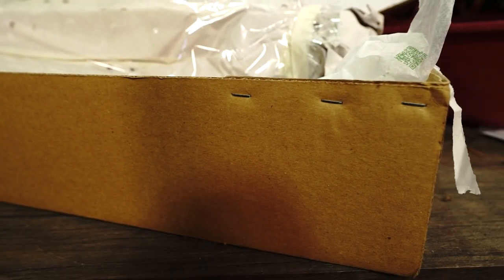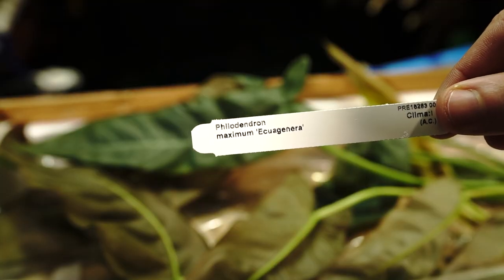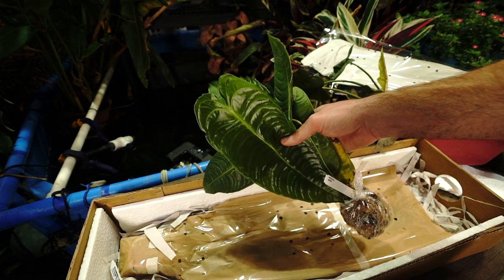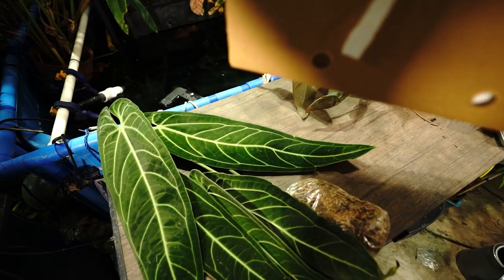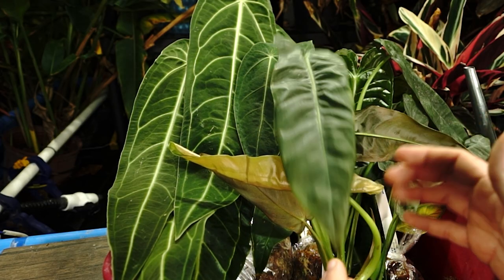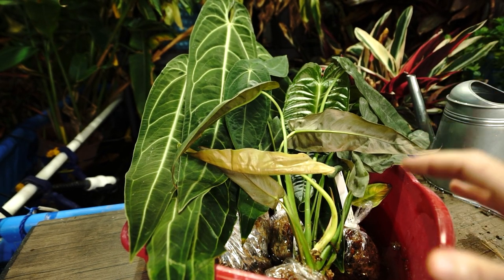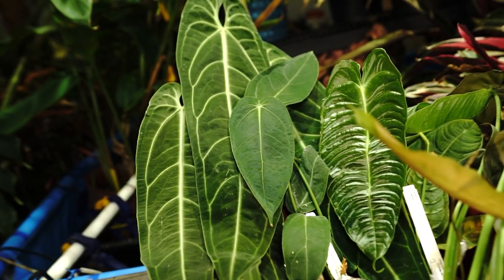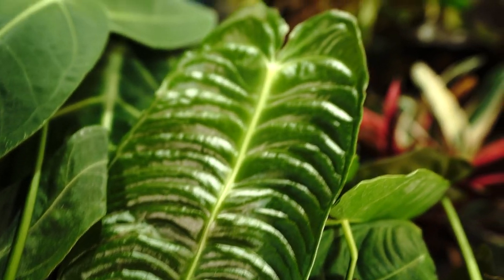Special New Plants! Unboxing Fancy Houseplants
Fun aroids here from Ecuagenera! All of these wishlist plants have been sitting around various online shopping carts for a long time now in hopes that the rare plant craze would calm down and prices would become more reasonable. I ended up editing out a good chunk of the video where I talked about acclimating and rehabing imported plants because it seemed off topic for what did not need to be a long video. Also my growing conditions aren't very relatable so how I acclimate isn't all that applicable to a lot of people's homes.
To summarize: I hydrate either with a long soak if they are fully bare root or cuttings(24-48hrs) or just a couple of hours if they are in moss since the moss will hold onto hydration until it's time to pot. I then remove moss, clean up dead roots and pot the plants and place them in an area that doesn't get extreme airflow and I up my humidity closer to 80% as long as I can maintain a temp to ensure proper VPD. ... Some people use totes and tubs for a few weeks to hold the humidity in during the acclimation process which works well. I have found the grow space to be humid and warm enough to not need a container to reduce transpiration or need much assistance in the way of acclimation.

Gardening Supplies
GE LED 32 watt Grow Light PAR 38